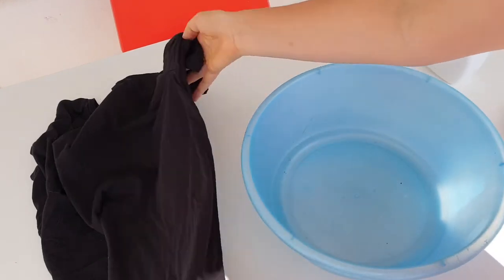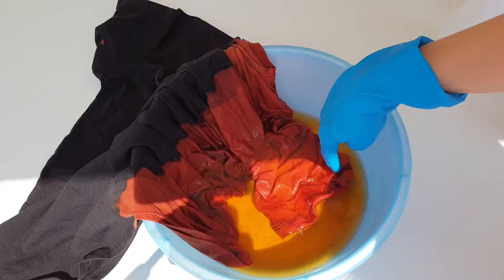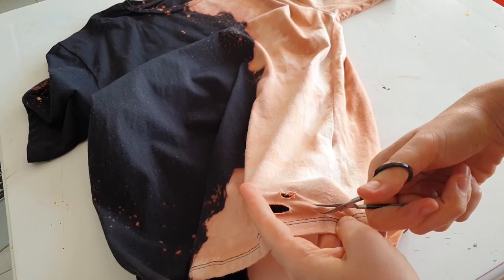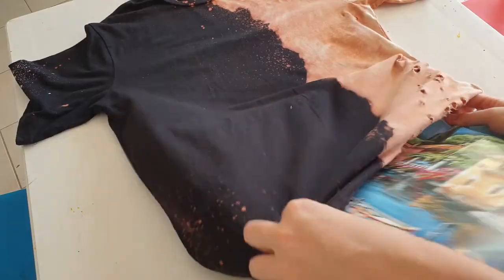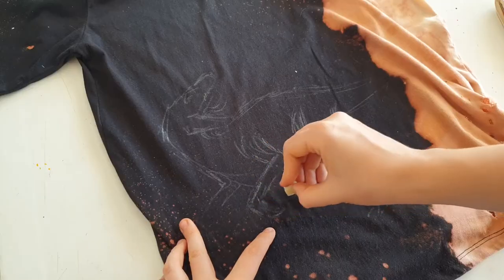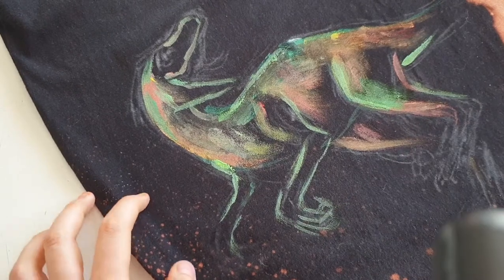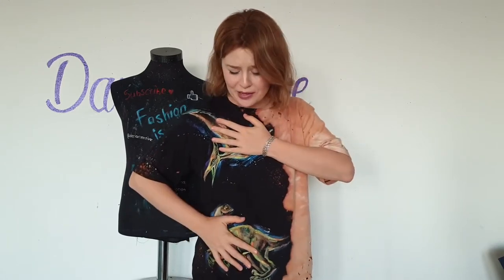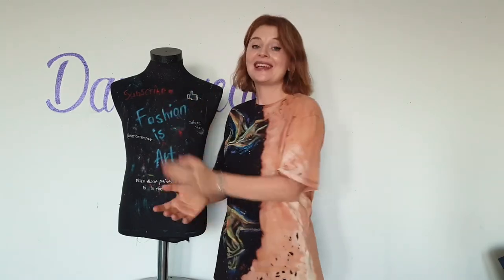Bleaching, Distressing and Painting T-shirt ( Full customization)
In this video I am going to bleach, distress and paint a t-shirt. I am calling it full t-shirt customization :) I want to connect all these customization techniques, and I  want them to work for one idea and one design.